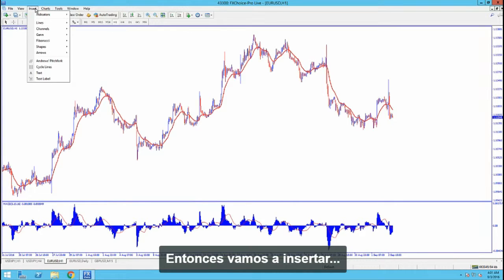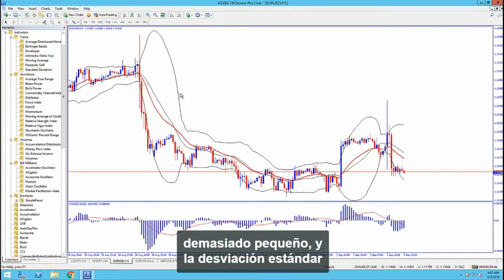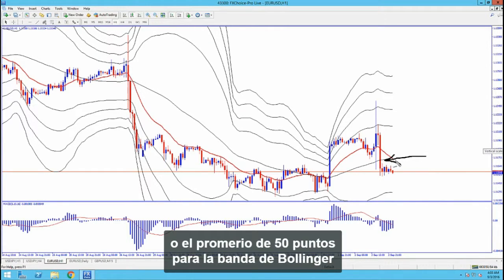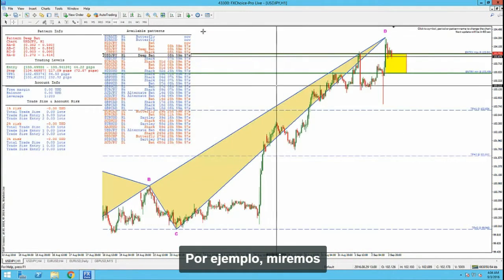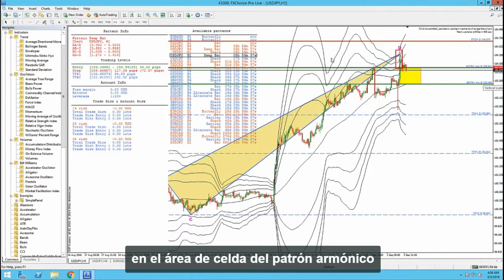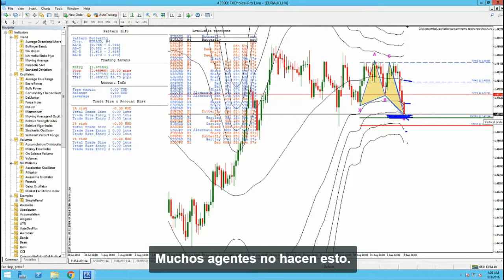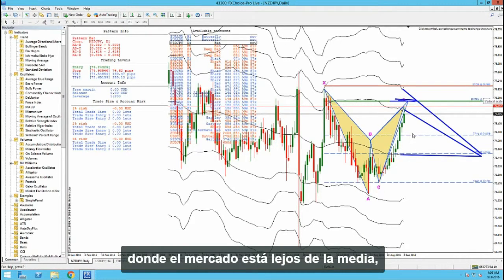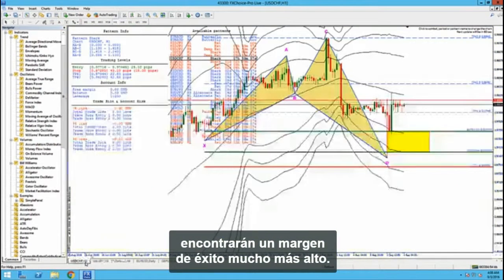13 BOLLINGER BANDS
sin acortadores como debe ser.